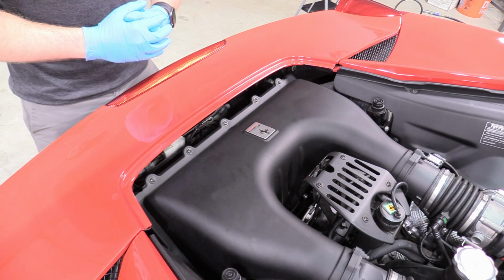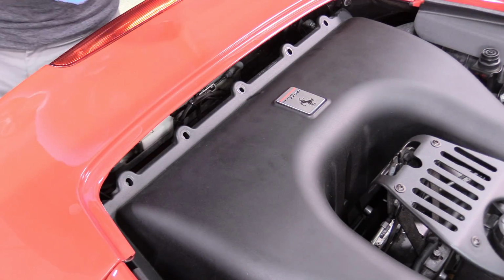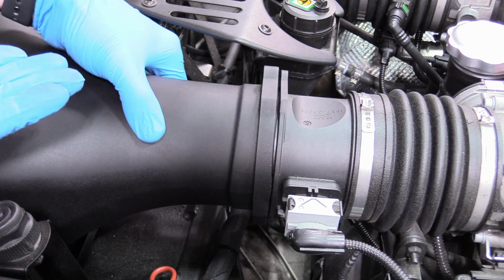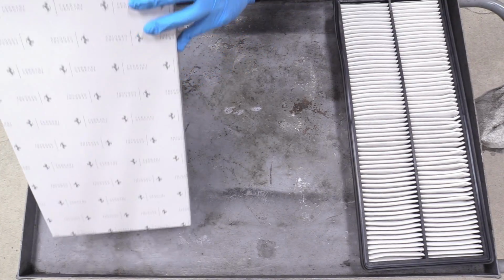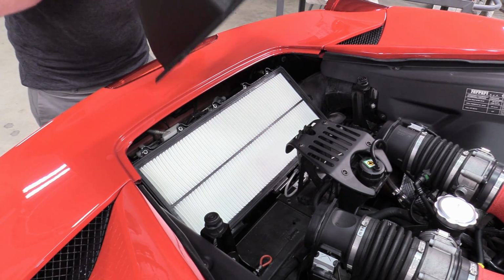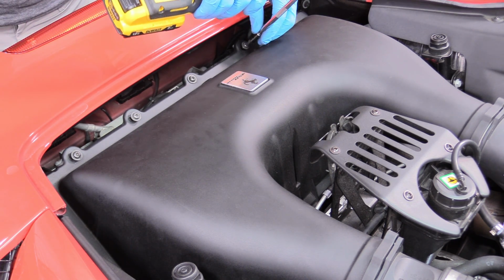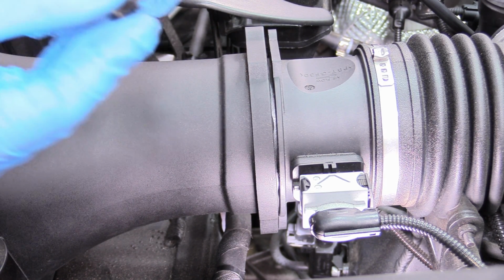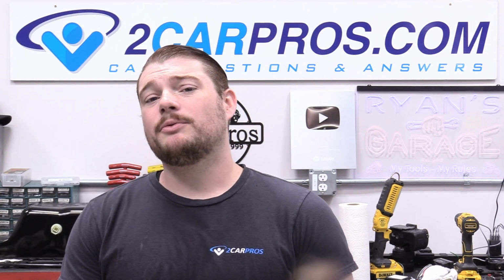How to Replace Engine Air Filter Ferrari 458 2009-2015 | EASY!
Today I show you exactly how to replace the engine air filter for a ferrari 458 between the years of 2009 and 2015. This is basically as easy as Ferrari maintenance goes. The filter is about 200 bucks without mark up and I'm sure the labor is something like 300 bucks. So if you do the work yourself you can save hundreds of dollars while making sure the job is done correctly.

Air Filter